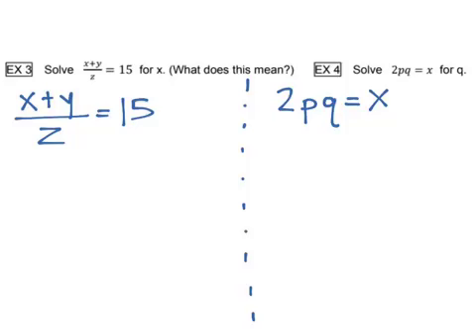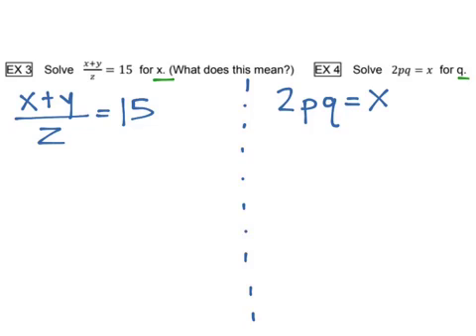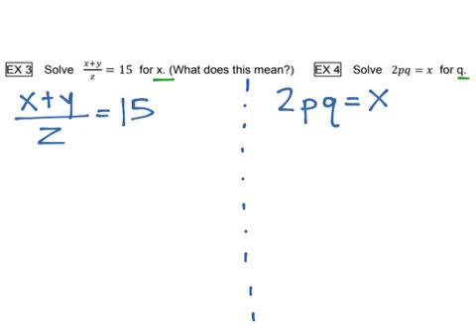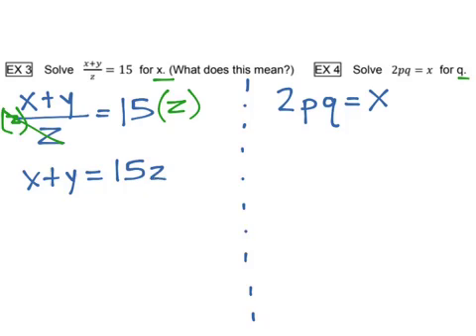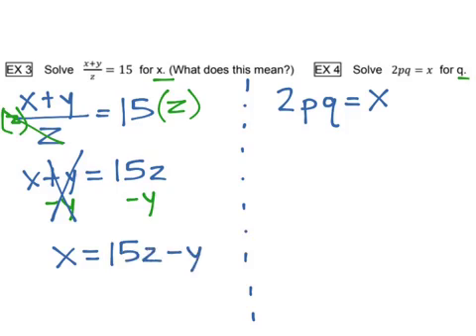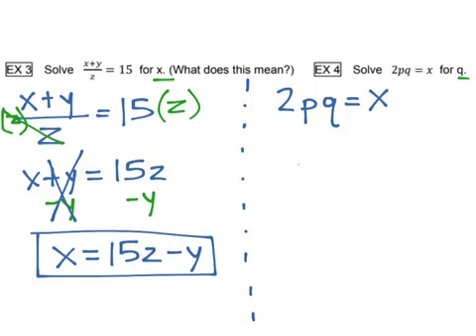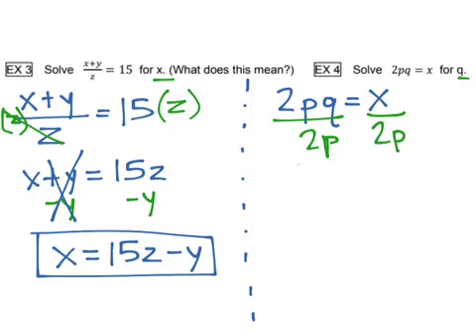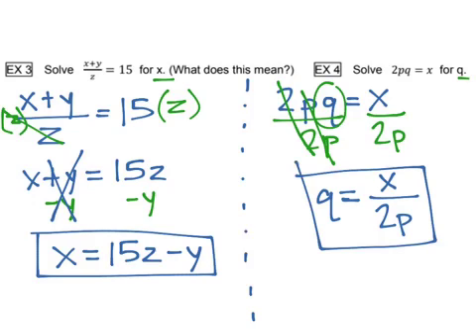A1 2.5 Examples